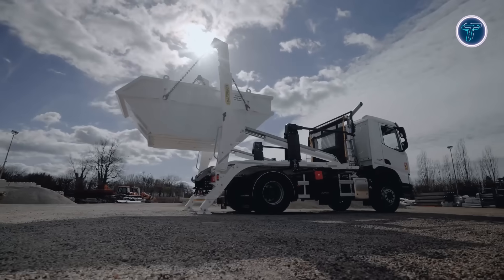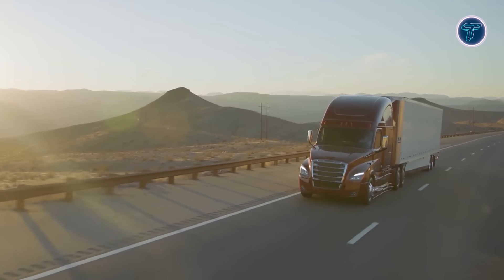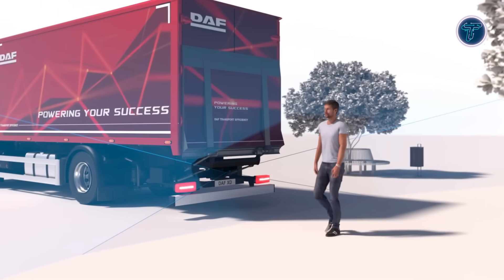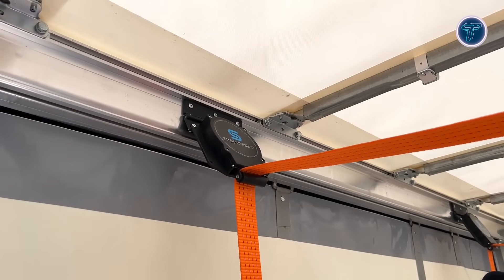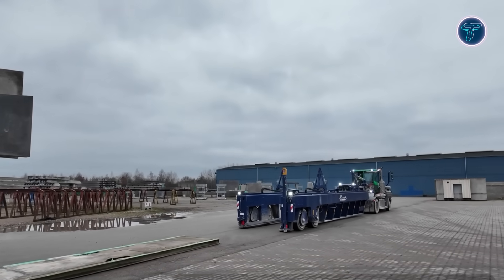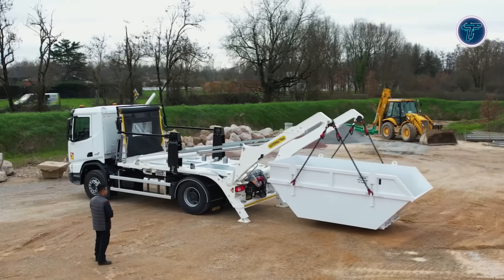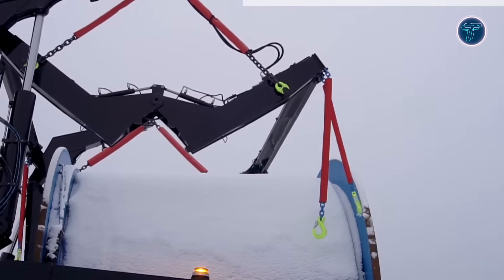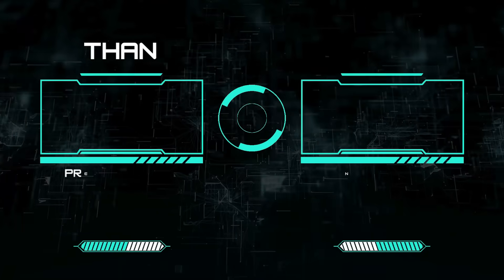Genius Truck Inventions That Are on a Whole New Level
00:00 - Introduction

00:36 - Faymonville TimberMAX

01:39 - TIREMAAX PRO Advantage

02:43 - Cramaro Tarp-All

03:43 - DAF Driver Assistant Systems

04:48 - Siemens eHighway Pantographs

05:53 - Hammar 110

06:59 - Strapmaster

07:58 - HARSH HH26 Hook loader

09:07 - NT GROUP FLAT LOADER

10:11 - Hyliion ERX Hypertruck

11:13 - PALFINGER Skiploader ST 14

12:23 - Knapen Trailers Lift Axle

13:26 - Hammar Cable Drum Trailer

14:29 - seeing machines guardian

15:35 - Knapen Floor Protection Sheet

Discover the most genius truck inventions that are truly on a whole new level! These incredible trucks feature futuristic designs, smart modifications, and powerful upgrades that showcase next-level engineering. From heavy-duty transformations to innovative technology, each invention proves how trucks are evolving into machines of the future. Watch now and explore the amazing creativity, strength, and innovation that make these trucks stand out from the rest!